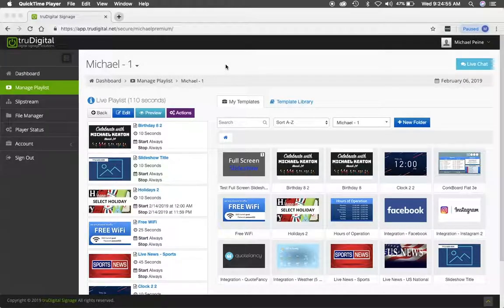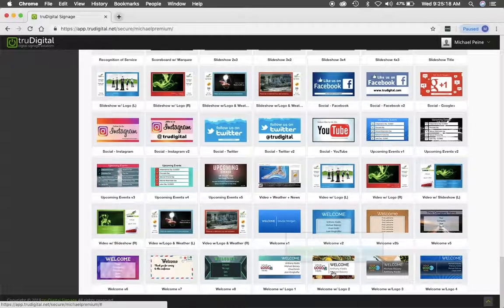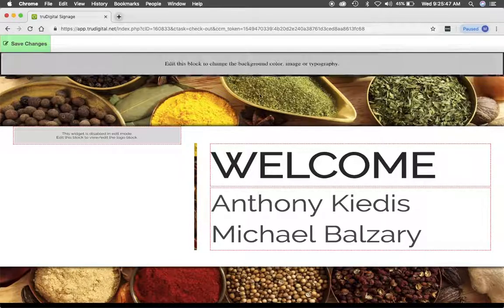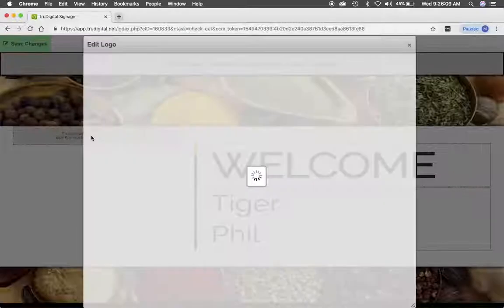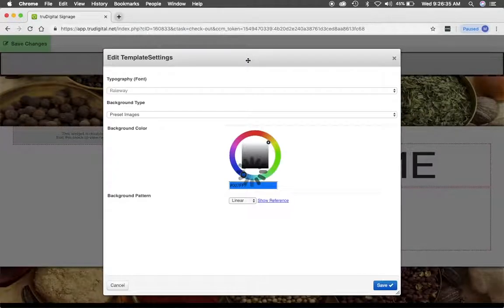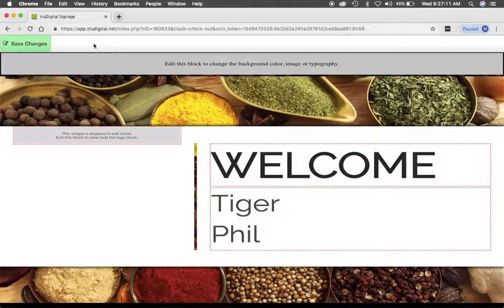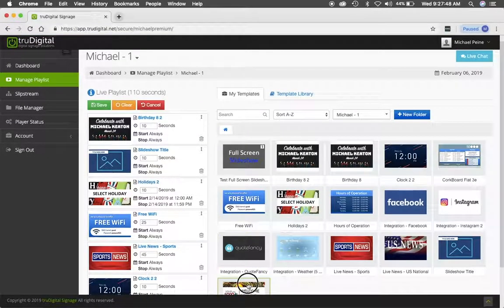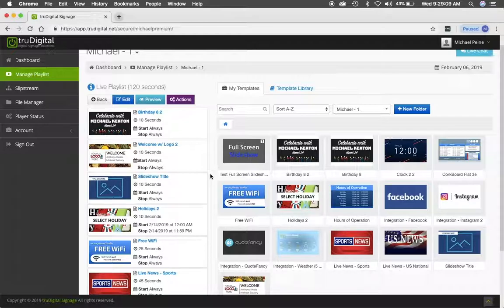How to display Welcome Messages on any TV or display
This tutorial illustrates how to use the Welcome apps with the truDigital Signage platform.

Choose from a selection of layouts to give a special welcome to visitors, clients, or new employees.